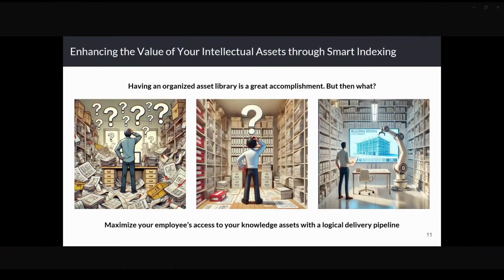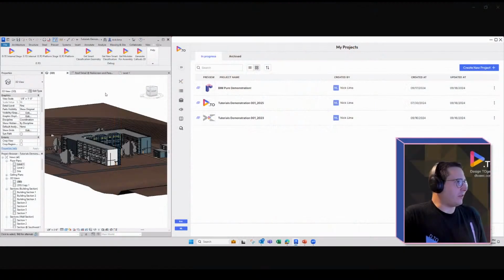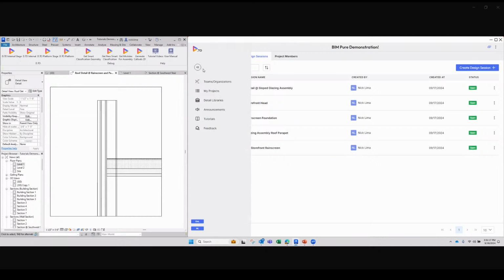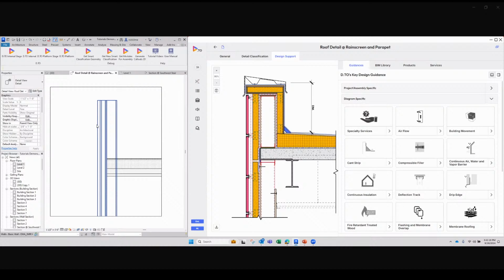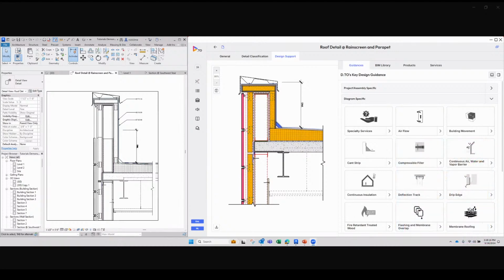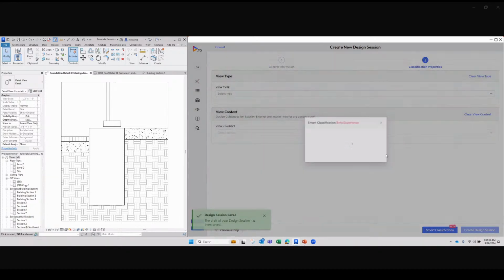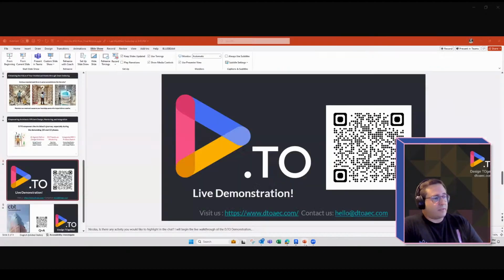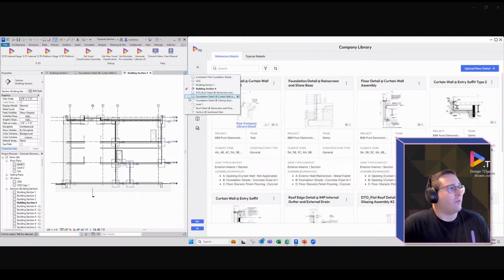Revit AI Details, D.TO with Nick Lima and Nirva Fereshetian | BIM Pure Live #082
Nick Lima is the director of content development at D.TO. Nirva Fereshetian is the principal chief information officer at CBT Architects.

This session is about D.TO, a new app to help generate details in Revit. D.TO can read your Revit model, and use AI to find a matching detail for it. CBT Architects have been experimenting with this new platform and will share their impressions.

✏️ Challenges for architects in drafting details
✏️ How D.TO uses AI for the detail library
✏️ How to generate details and maintain a collection

Thanks to 🛡️ Guardian for sponsoring this episode of BIM Pure Live.

Timestamps:
0:00 - Pre-show music
0:37 - Intro & Guardian sponsor of the season
3:32 - Announcements
6:08 - Chatting with Nick and Nirva
11:38 - What is D.TO
15:56 - D.TO at CBT Architects
29:46 - D.TO demo
45:10 - Q&A
53:08 - Back to D.TO demo
58:44 - How CBT Architects implemented D.TO
1:01:05 - Q&A
1:09:50 - D.TO free trial
1:11:02 - Announcements & closure
1:13:17 - Post-show music